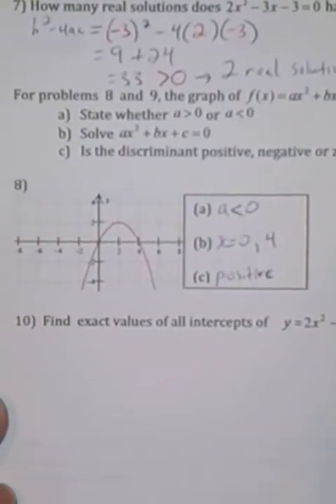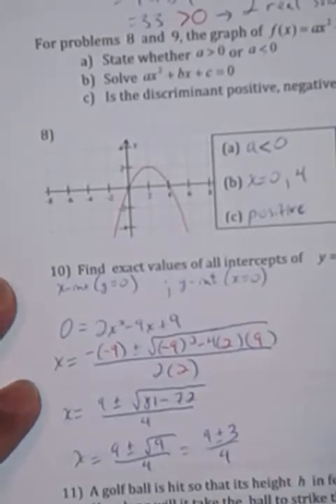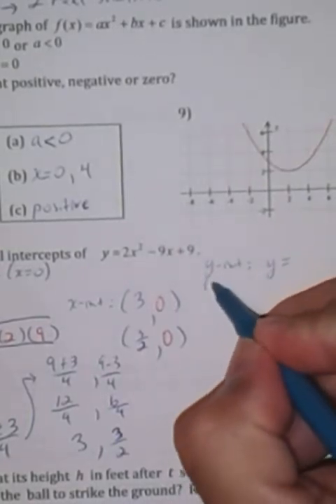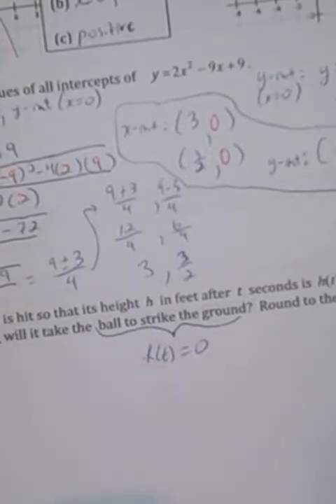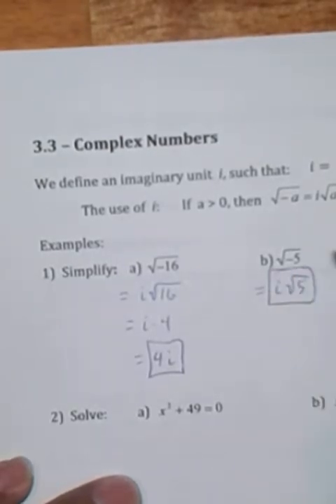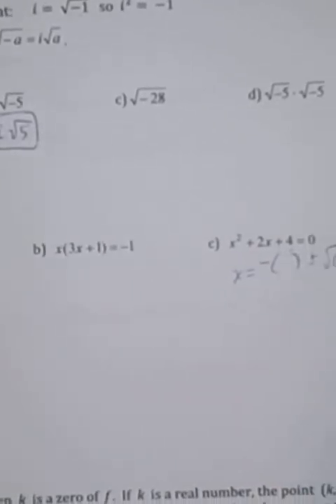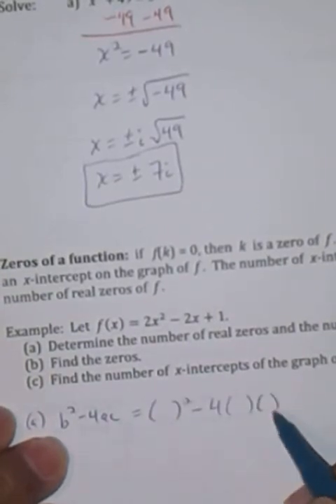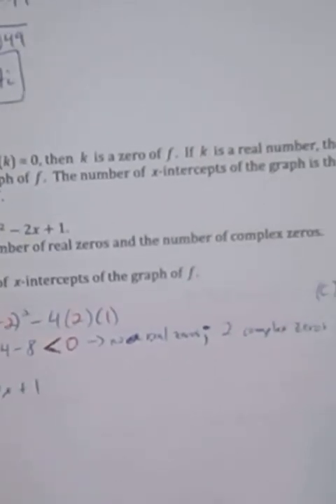Trejo MATH 1314 Fall 2020 3-3 and 3-4 part 2 of 2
Video for MATH 1314 Fall 2020 sections 3-3 and 3-4, part 2 of 2.